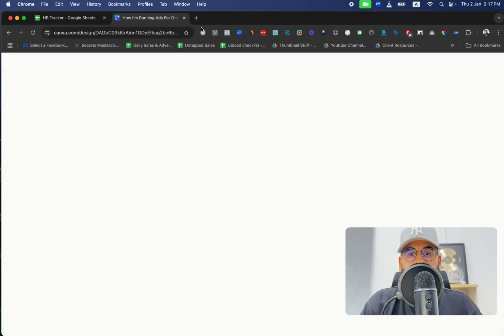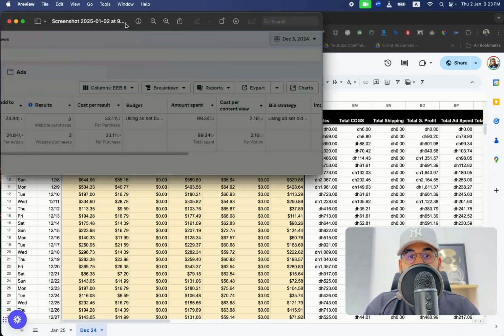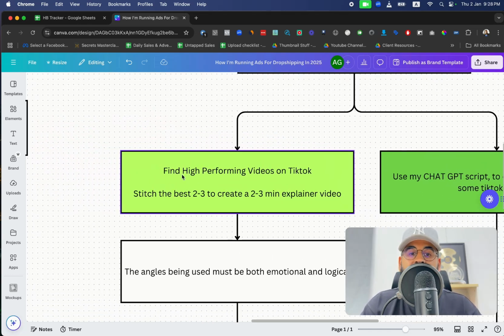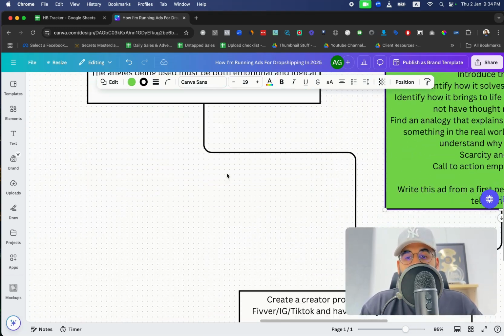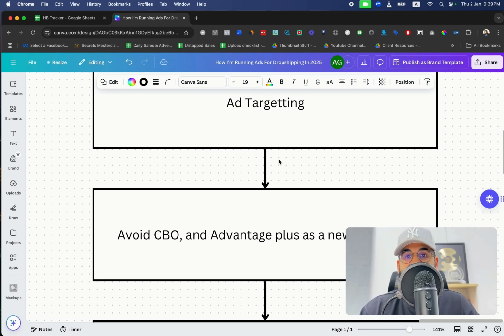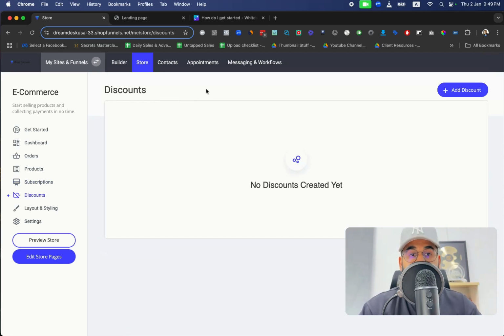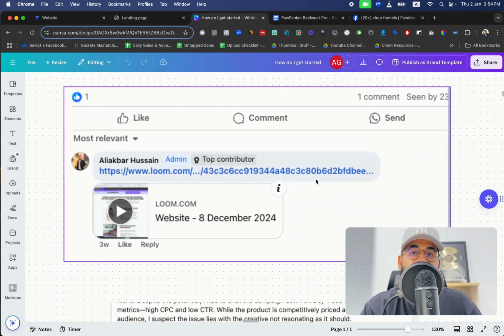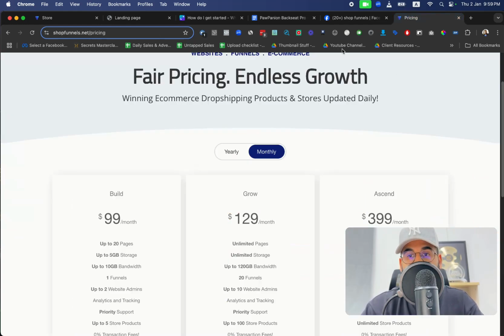I Made $7k Last Month With Dropshipping Facebook Ads! (2025)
👉 Do You Have Any Questions About Working Together?

💳 Are You A Paid Shop Funnels User?

What You Get When You Join ShopFunnels:
✅ Weekly winning pre-built dropshipping stores
✅ One-on-one niche selection call
✅ Access to our private dropshipping community
✅ My advertising playbook
✅ Weekly live calls
✅ One-on-one launch call
✅ Two performance and accountability calls

in this video, I break down exactly how I made $7,000 in profit last month using Facebook Ads for my dropshipping store. If you’ve ever wondered:

How to structure your Facebook Ads campaigns for maximum ROI
How much budget you need to get started
What strategies to use for scaling your ads

You’ll see my real numbers, real results, and get actionable insights into running successful Facebook Ads for your dropshipping business. This is perfect for beginners or anyone looking to level up their ad game in 2025.

Let’s make this your most profitable year yet!